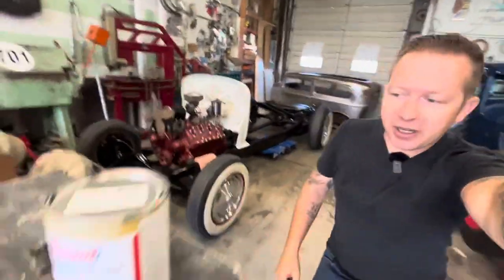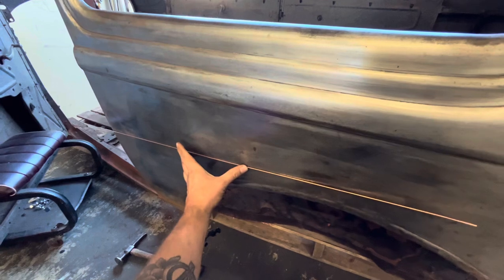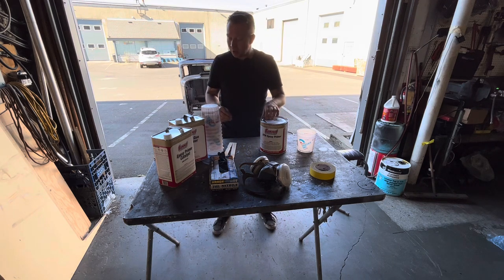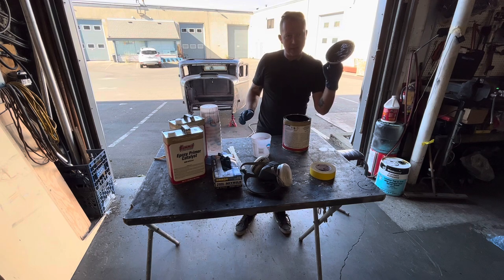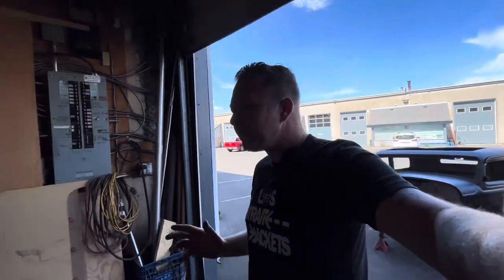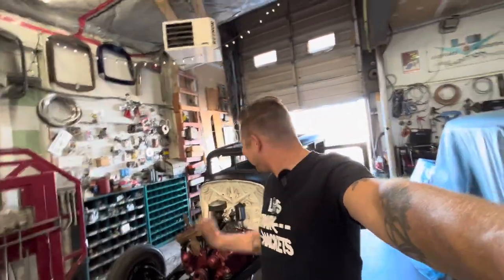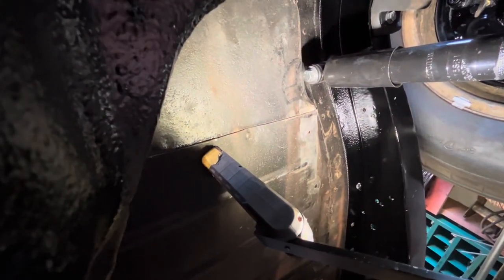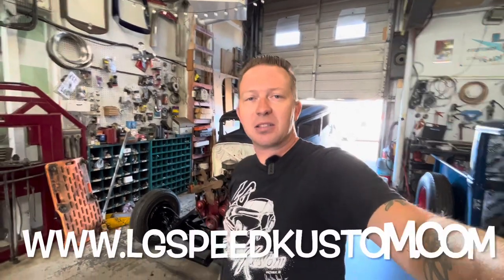Prime Time! The 32 gets some epoxy. 32 Ford build part 21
In this video I spray my 32 Ford body with Summit DTM Epoxy primer.